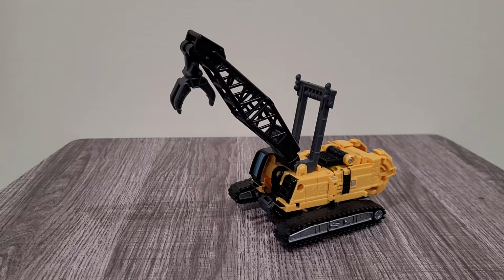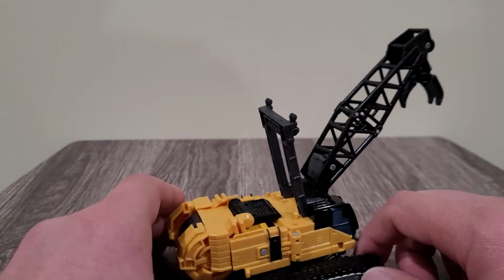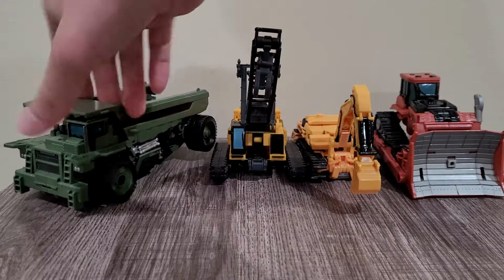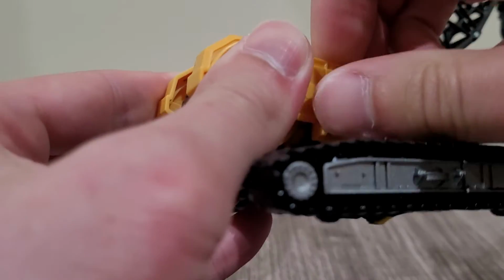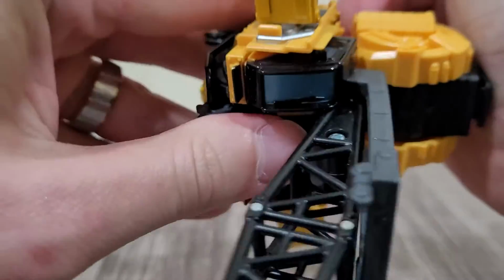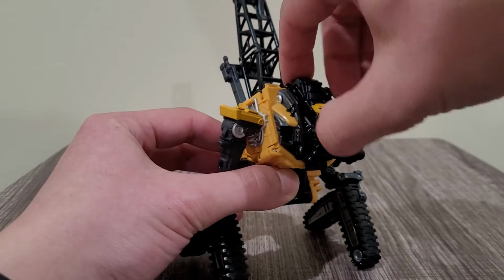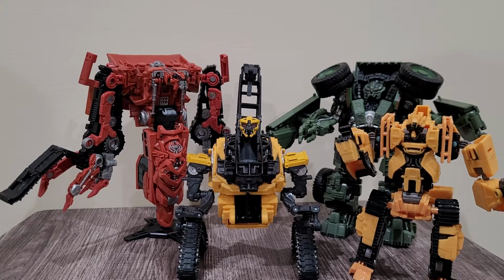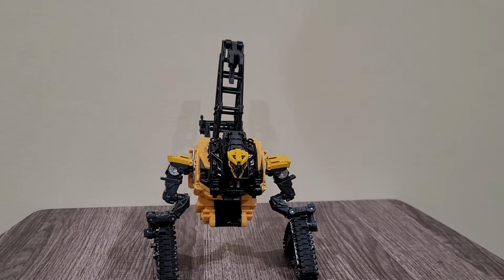Transformers SS 47 Deluxe Class Hook (Hightower)